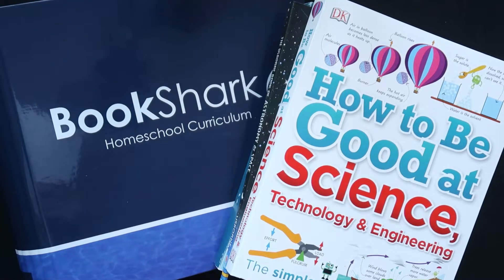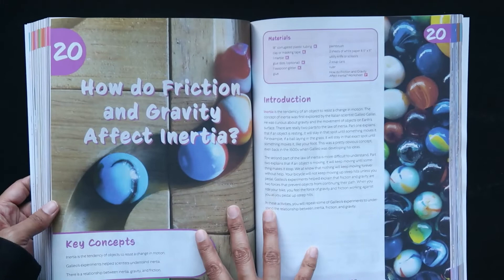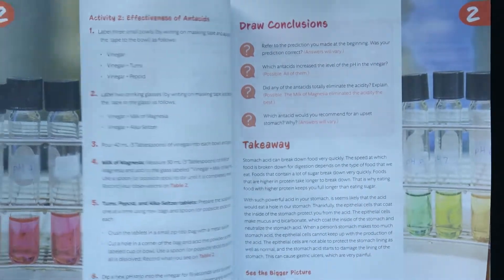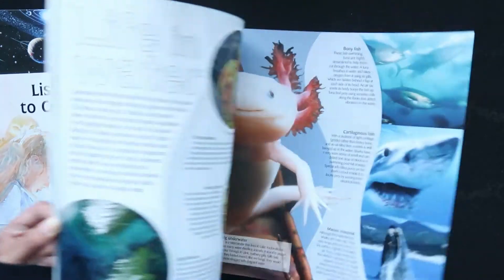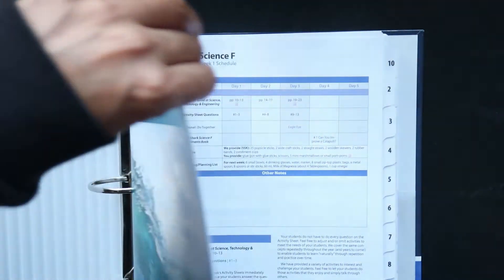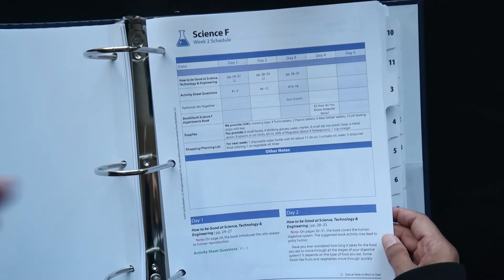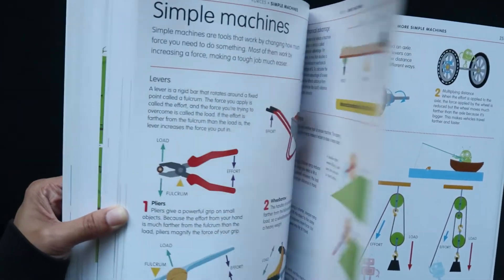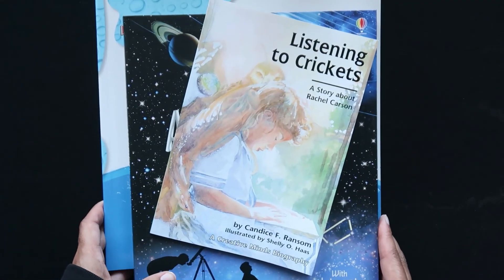BookShark Science Level F Homeschool Curriculum Overview & Flip Through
Geared for kids aged 10 – 13, BookShark Science Level F combines the signature literature-based approach that BookShark is known for and incorporates the Next Generation Science Standards (NGSS) – essential not common core – to help your upper elementary or middle school-aged child understand and apply engineering and science ideas through hands-on projects (of which BookShark provides supplies for) and literature options that will engage your child’s interest.